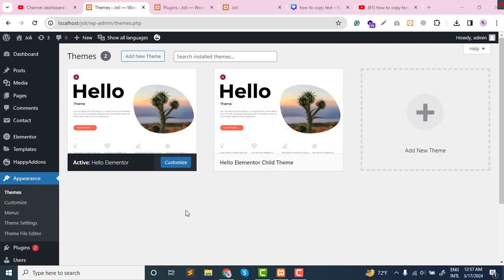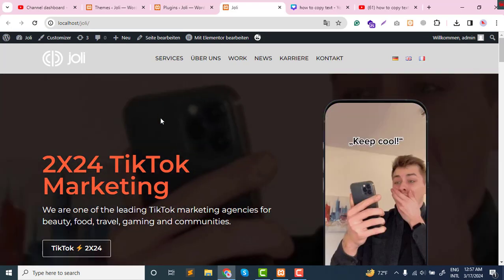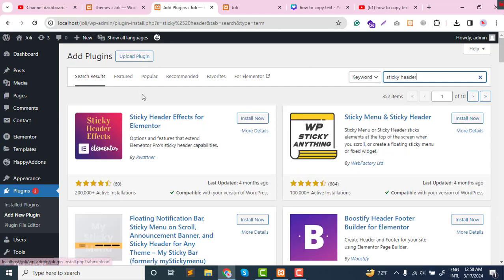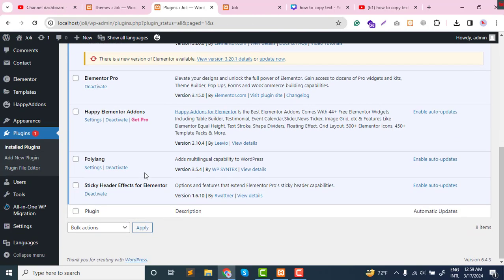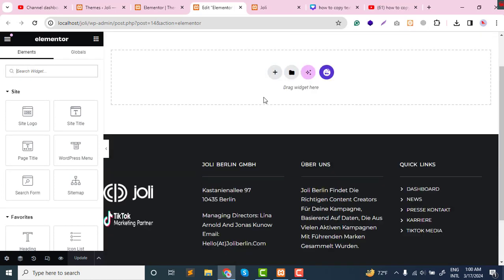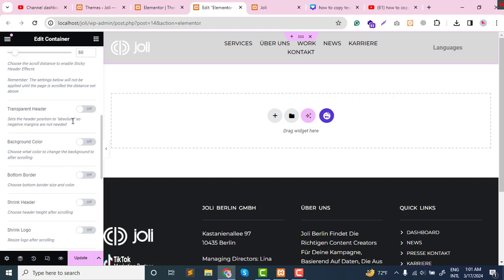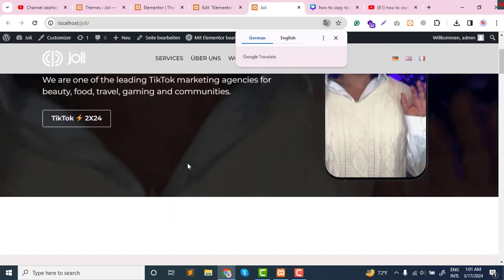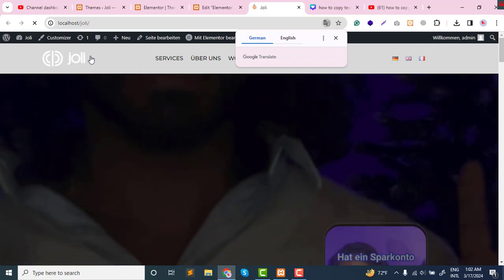How to make sticky header in WordPress | 2024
In this video I have shown how to make sticky header for your wordpress website.